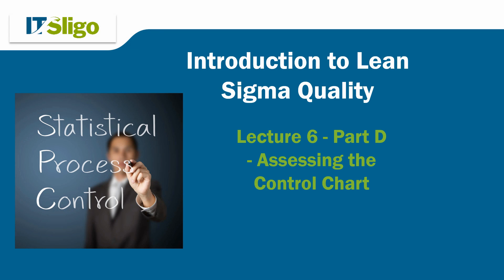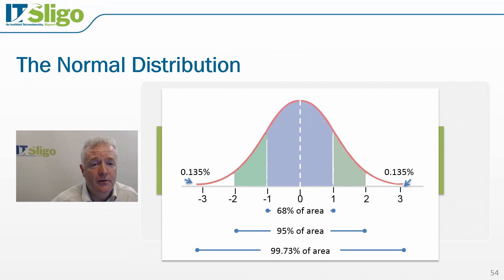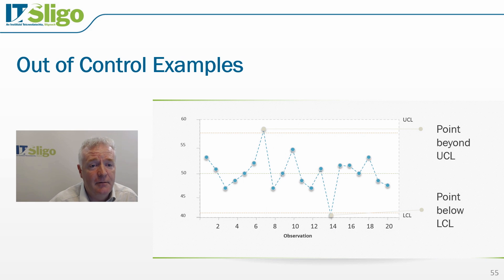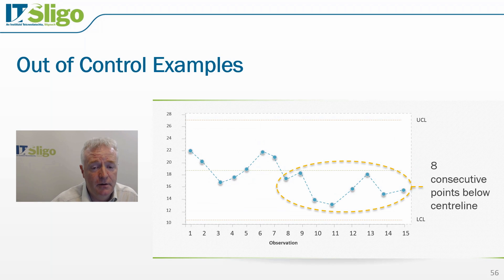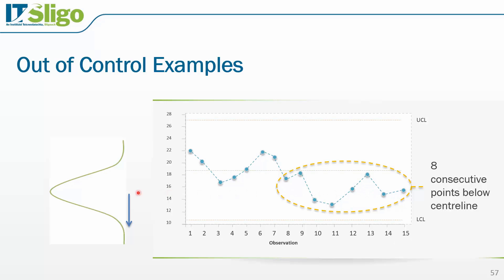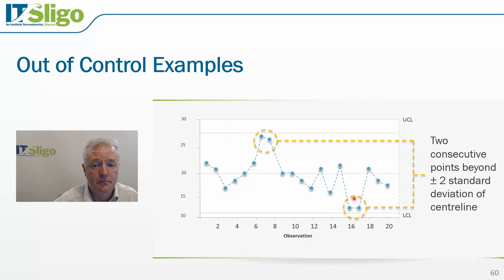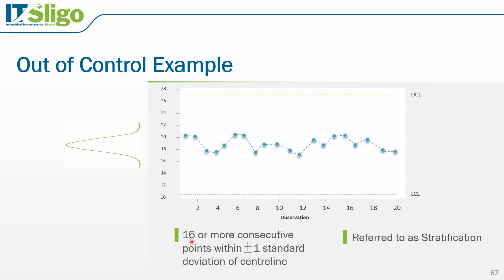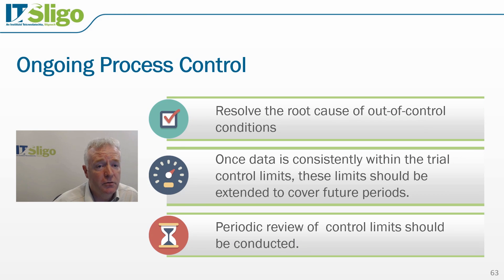Lean Sigma Quality: Lecture 06 - Part D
This video is about Lecture 06 Part D